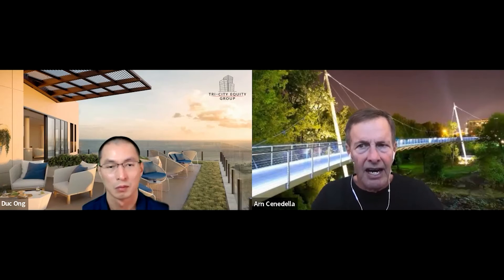Episode 7: Low Cap Rate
Join Duc Ong and I, as I share my passion to help busy professionals and parents by creating passive income streams and simplifying real estate investing for them. This provides time freedom to spend more quality time with friends, family and community.

Dug and I are/were residential real estate brokers. We discuss how the network developed in our residential business helps our multifamily investment business. Established relationships with people who know like and trust you is a great place to find investors and partners for larger commerial real estate deals.

The Carolinas are a highly competitive market, and I'll be sharing some of the methods I use to locate good properties for investment. We discuss many of the specifics involved in these deals - how I found them? - how I raised capital for the deal? - what the investor return metrics are?

Tune in - hope you enjoy and get something useful out of our conversation.

To learn more about investment opportunities, join the Spark Investor Club